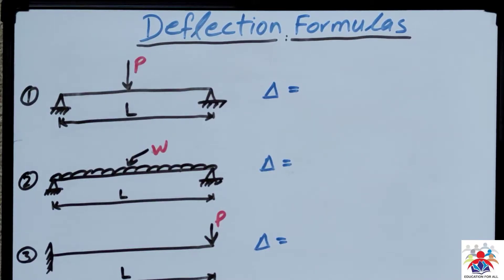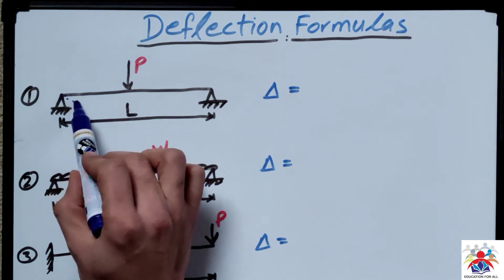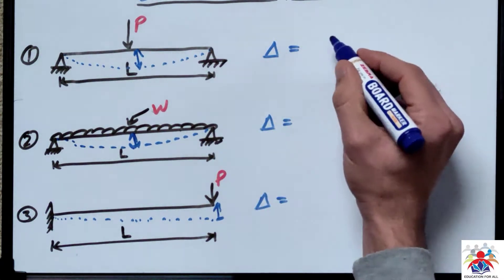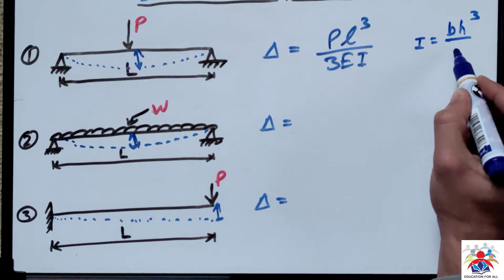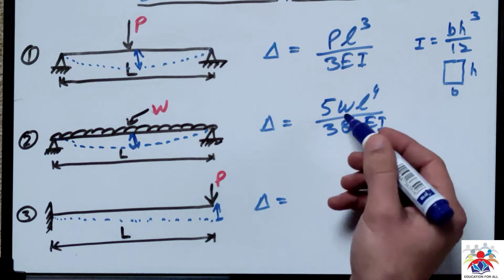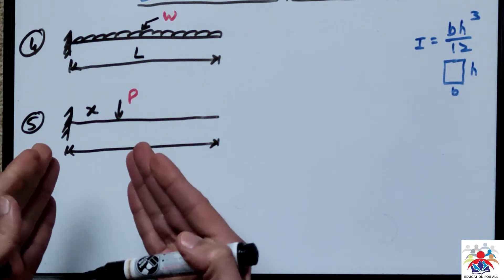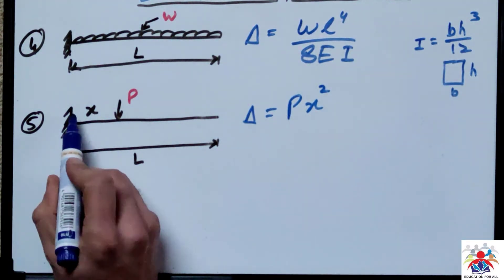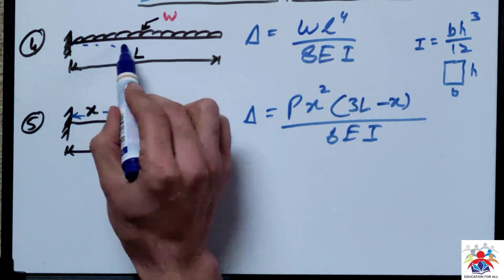Deflection Formulas of Beams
In this video it is explained about deflection in beams and different deflection formulas with different loading conditions. In order to undestand the whole concept watch the video till end.